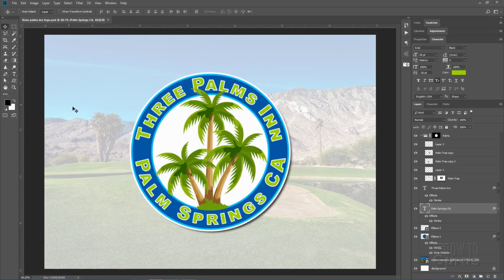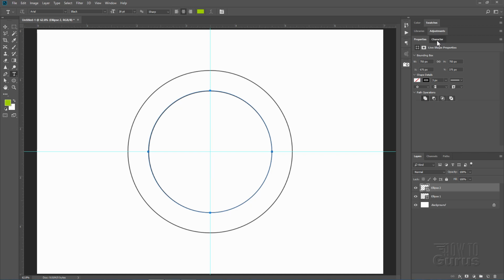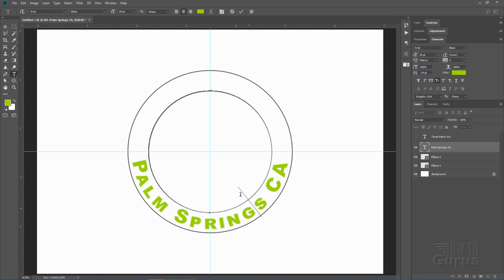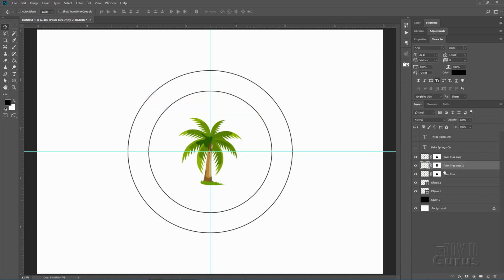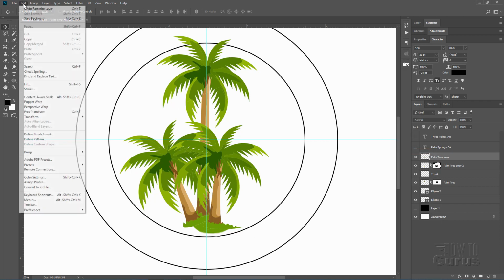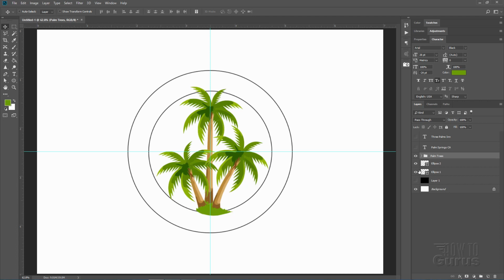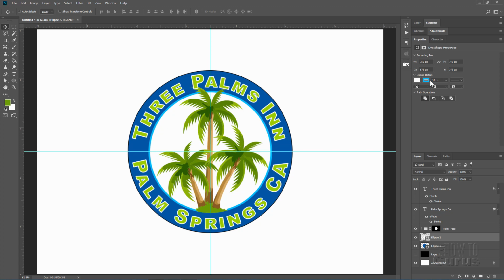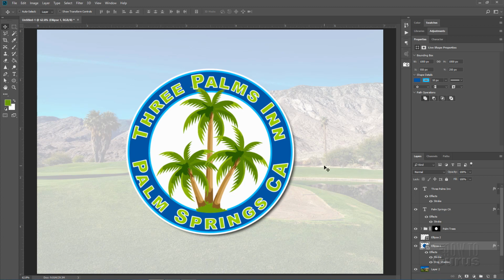How You Can Put Circle Logo Text on a Circular Path with Photoshop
Photoshop Circle Text
How you can make a fun and quick Photoshop Circle Logo Text on Circular Path. Photoshop Circle Logo tutorial for beginners.

I show you how to make a fun and quick Photoshop Circle Logo Text on Circular Path. This Photoshop Circle Logo tutorial for beginners covers 3 important aspects of great logo design, first how to put text in a circle around a logo, next how to combine and manipulate graphic elements to create a distinctive logo design look, and third how to combine shapes with outlines to contain the circular logo design into a complete graphic design.